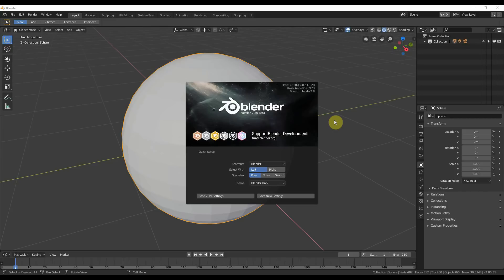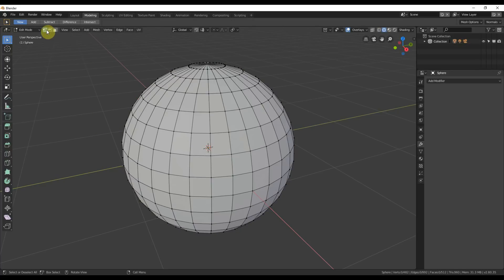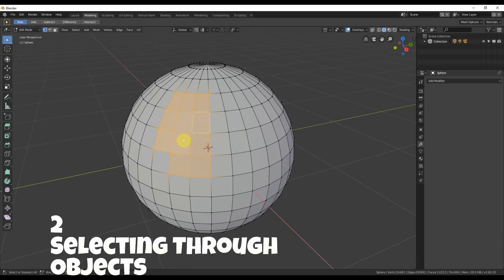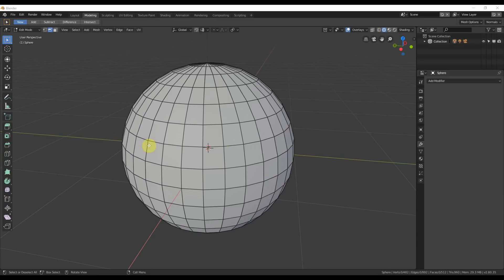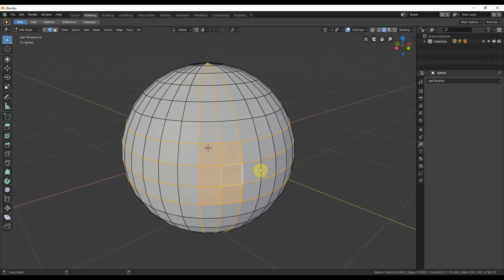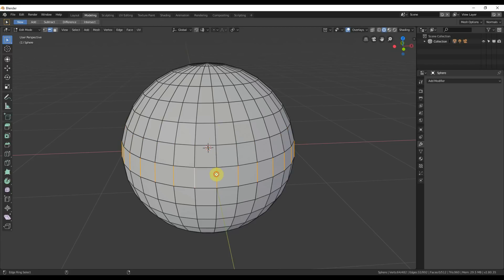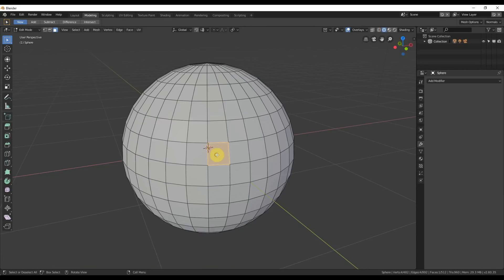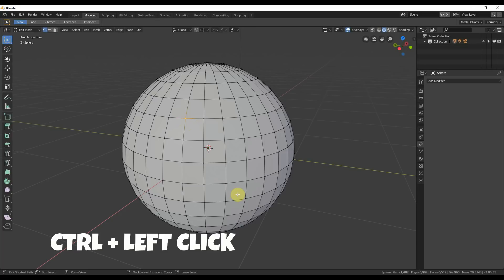11 Blender 2.8 Edit Mode Left Click Selecting Tips!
Selecting in Blender 2.8 has gone left-click.  This is all over the interface now, and this video shows you how to select inside of edit mode.  We cover how to get at points, edges, and faces.  Consider this a prelude to modeling in blender 2.8 and beyond.